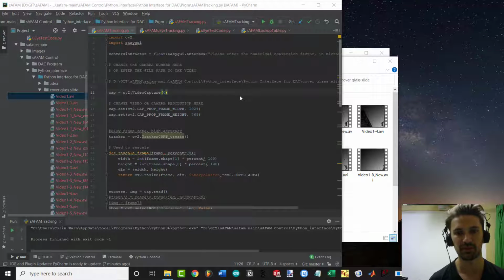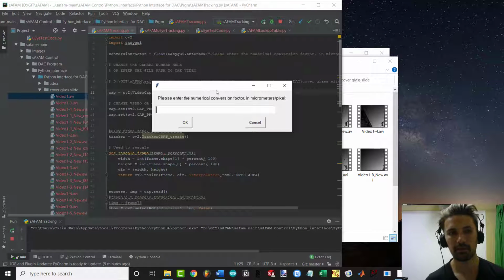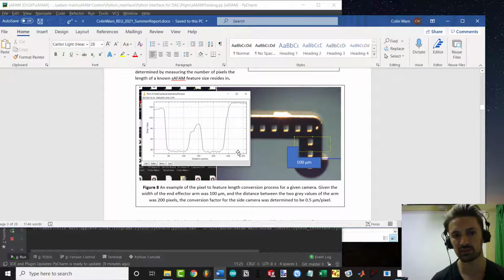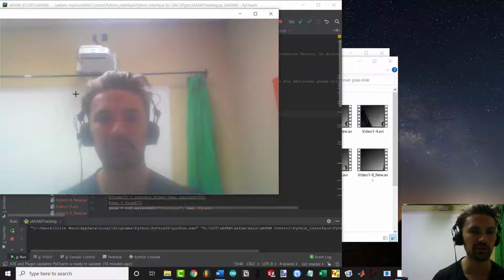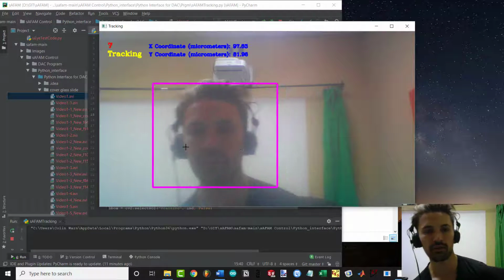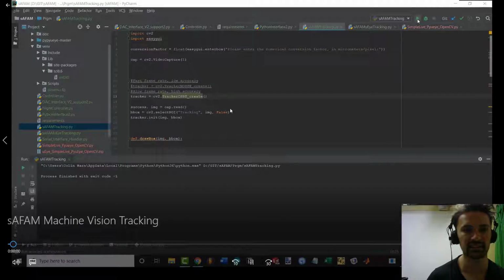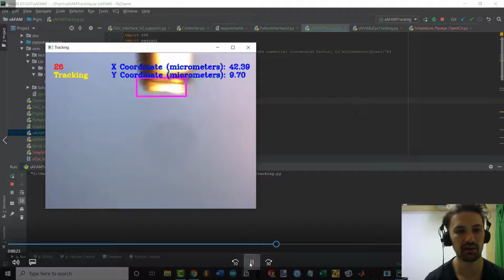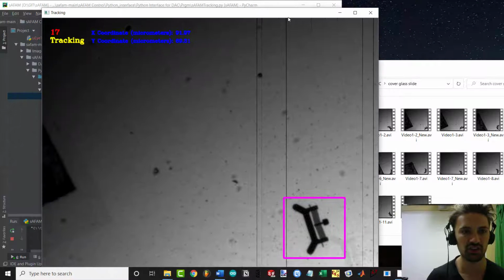2D Tracking of a Microrobot in Python Using OpenCV